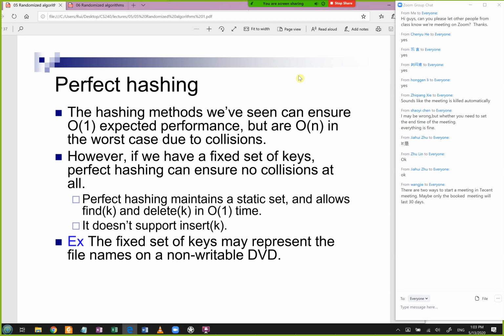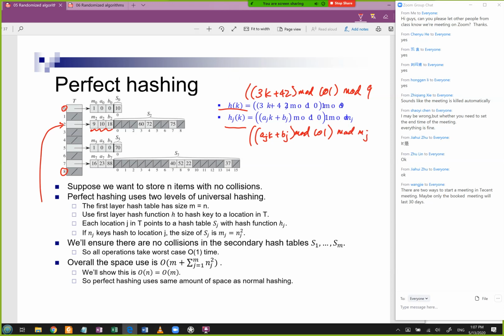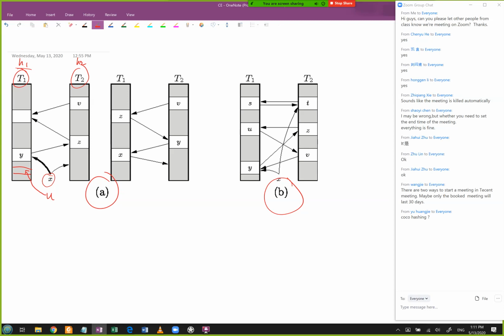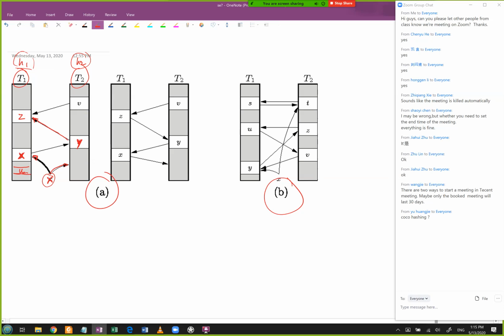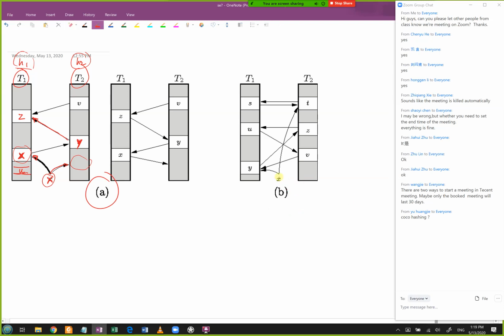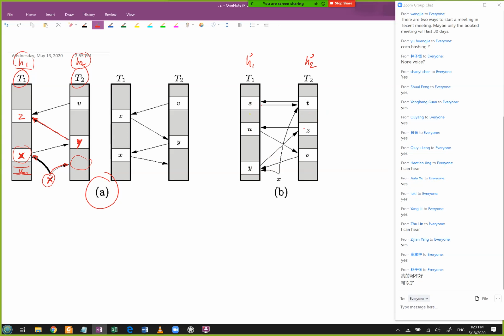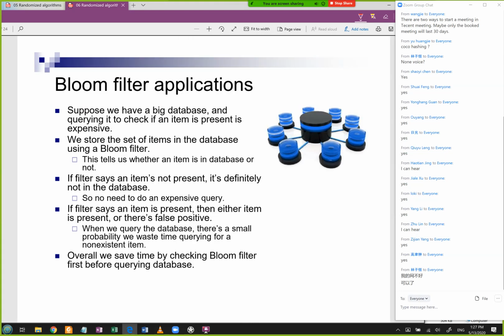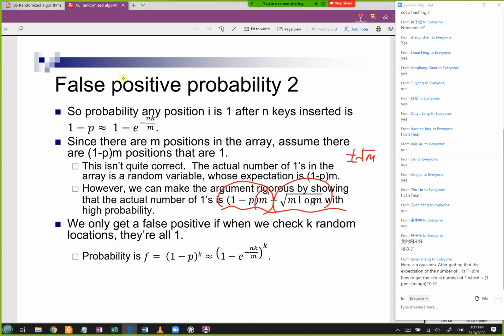06 Randomized algorithms 2 live class